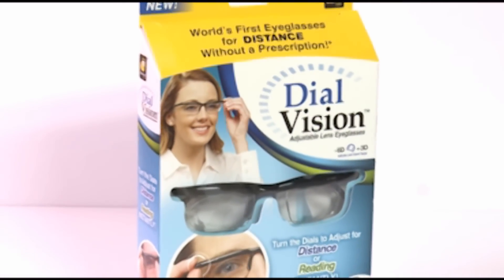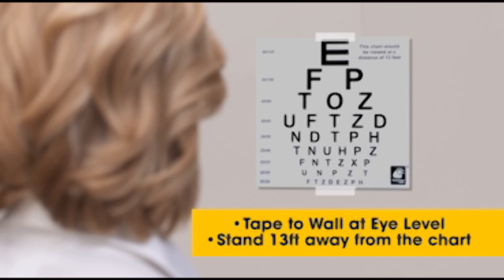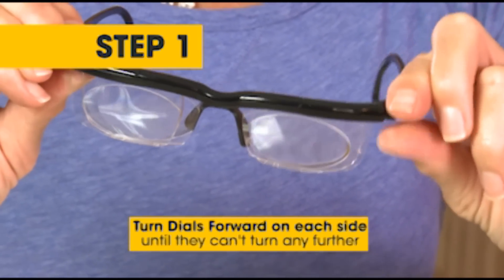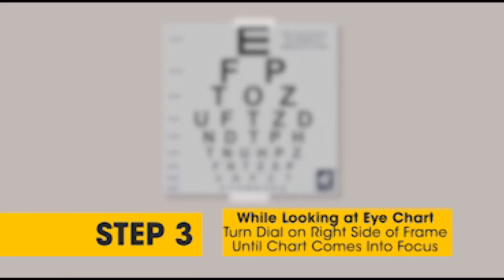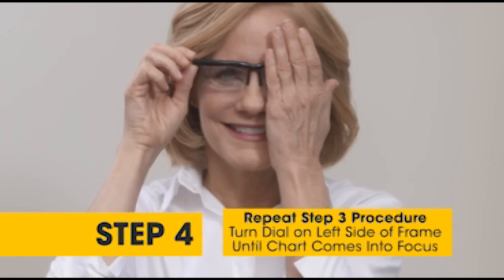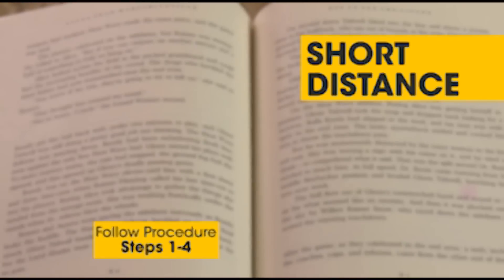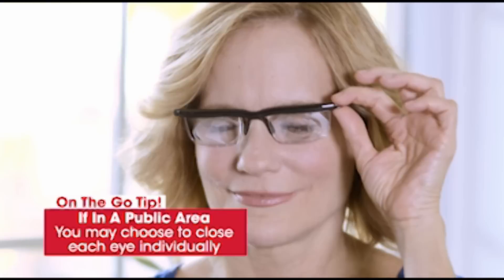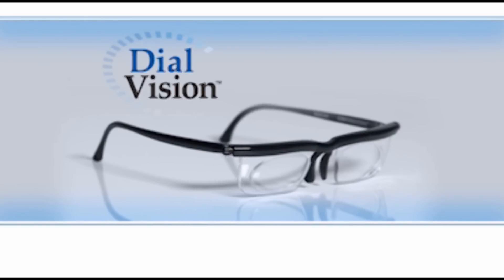FAQ How To Adjust Your Dial Vision